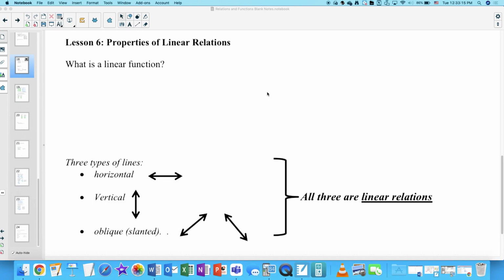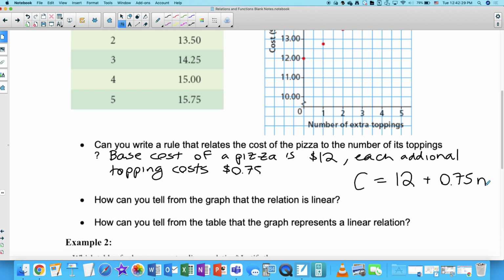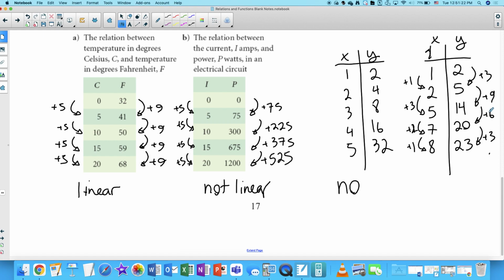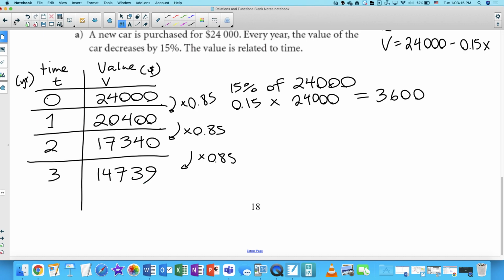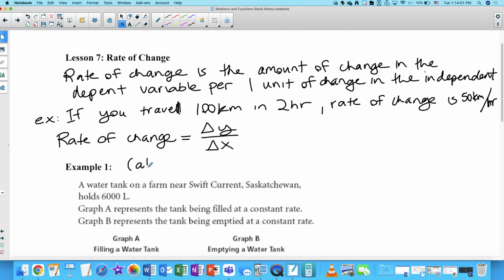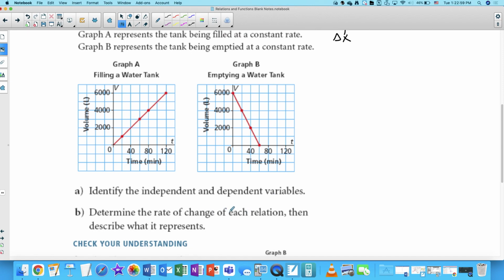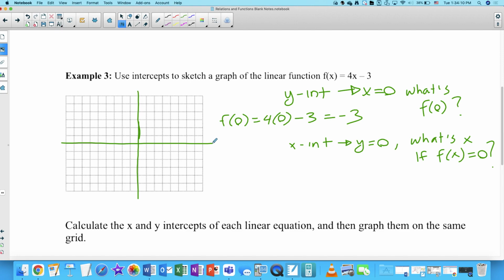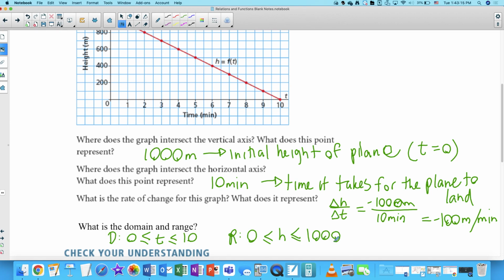Math 10C Linear Relations and Rate of Change